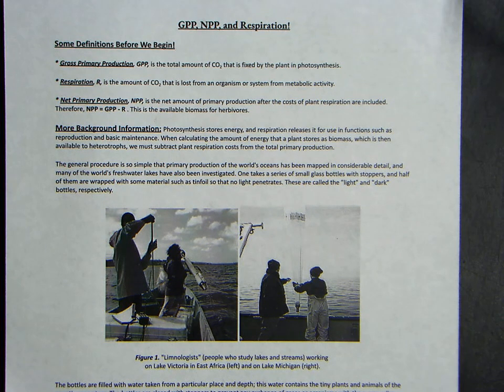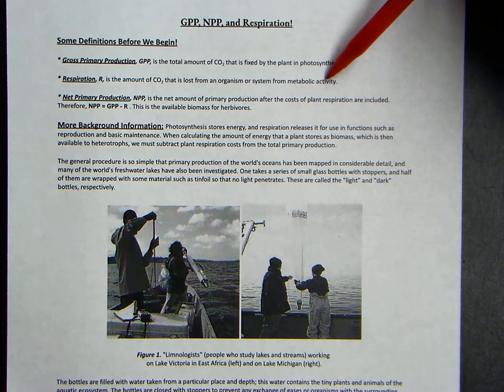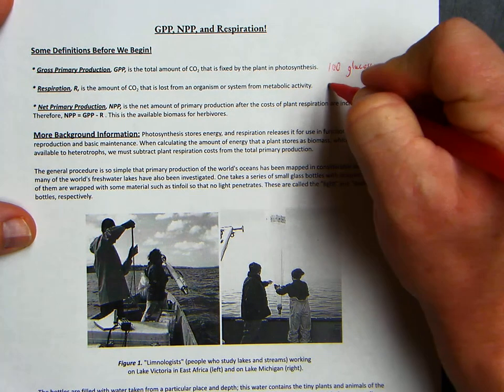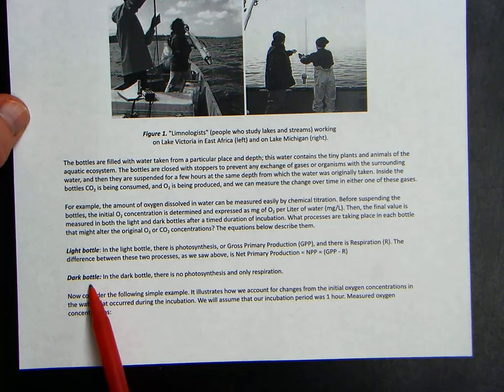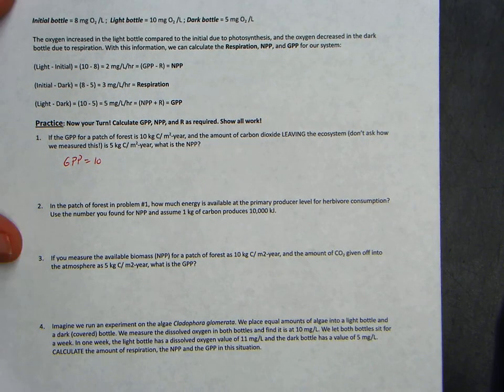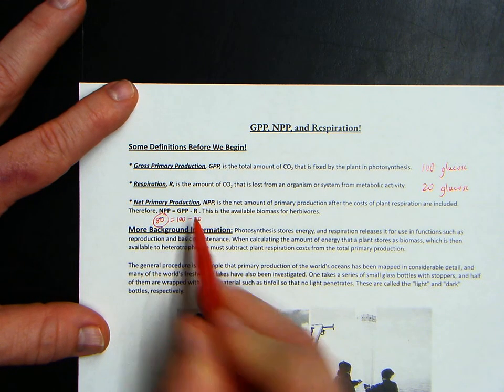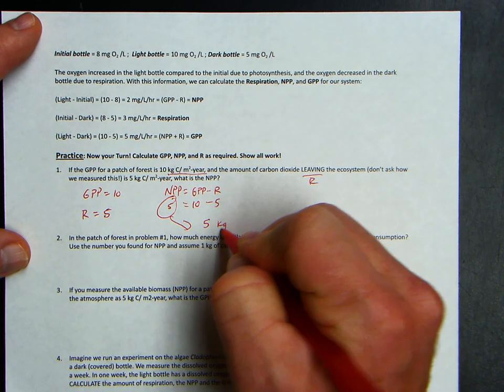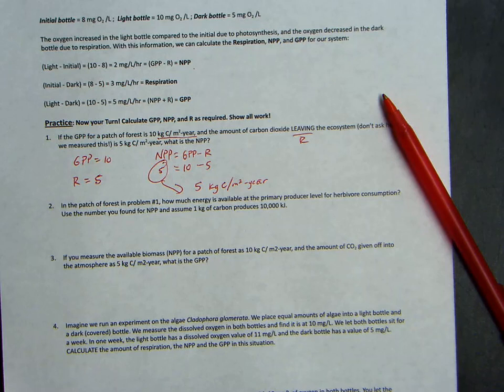GPP, NPP, and Respiration